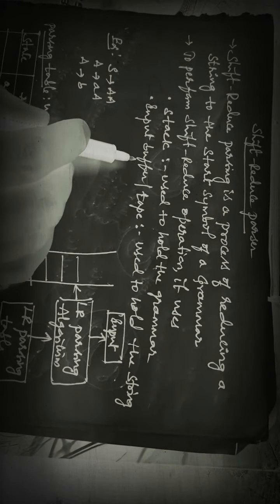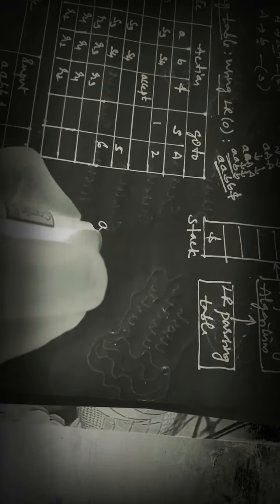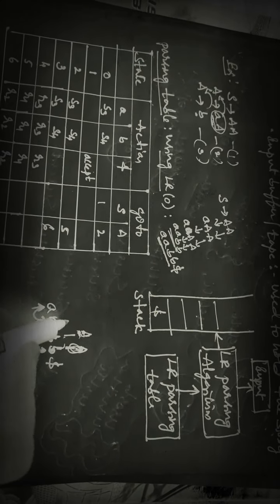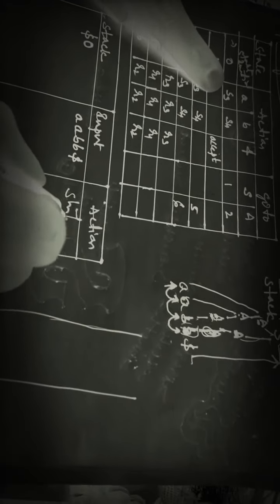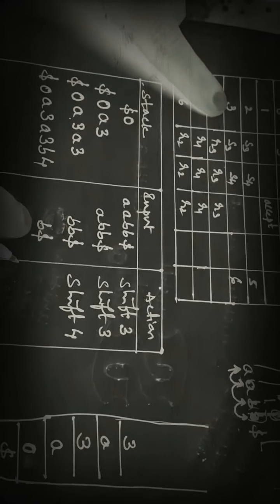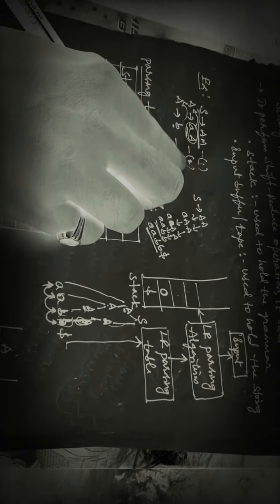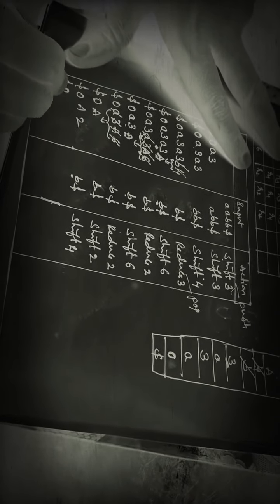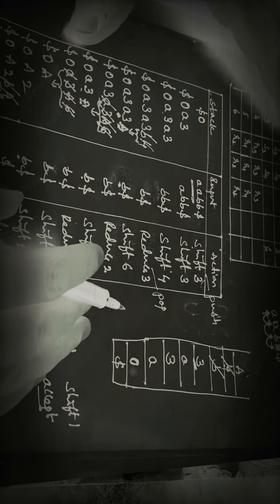Shift Reduce Parser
Shift Reduce Parser in Compiler Designing